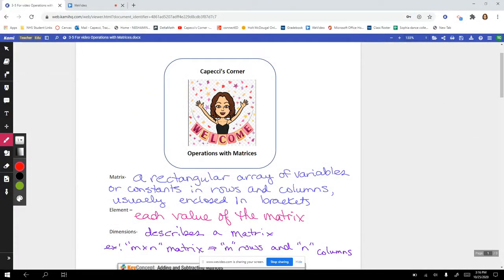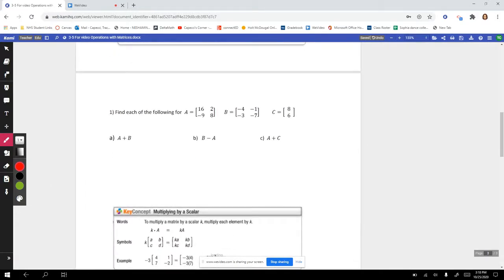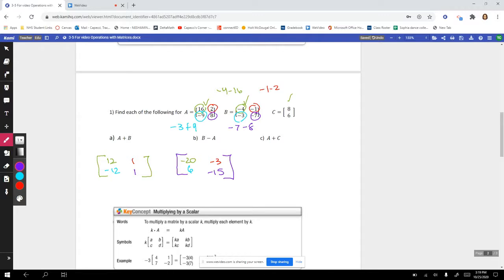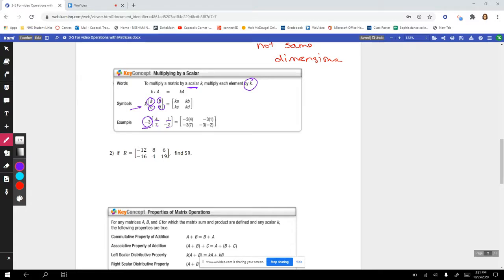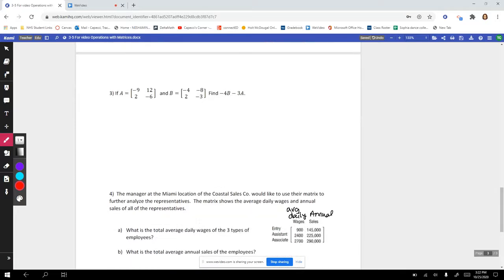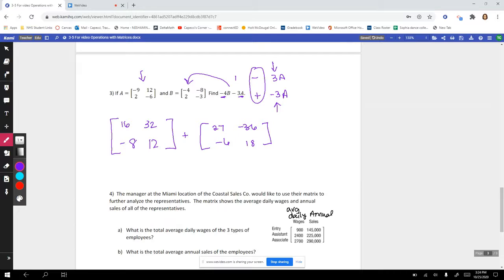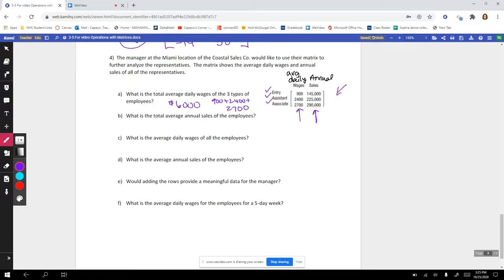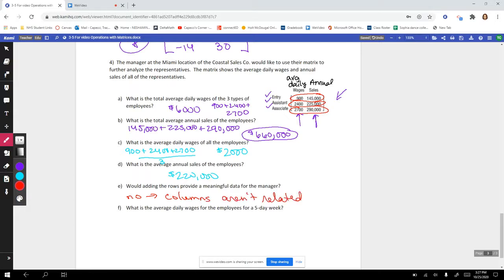Operations with Matrices